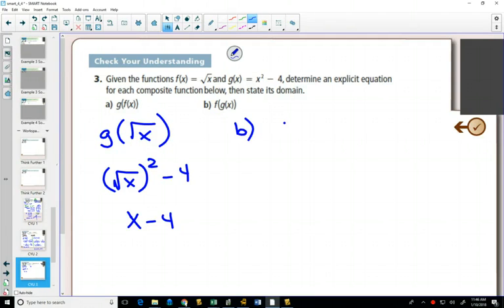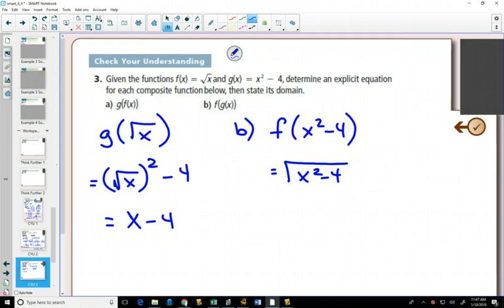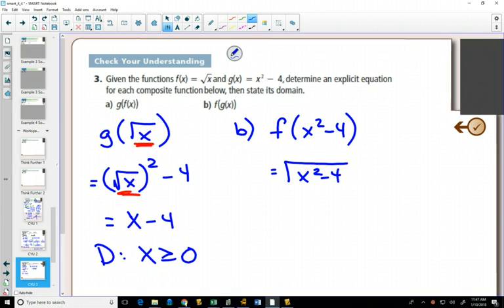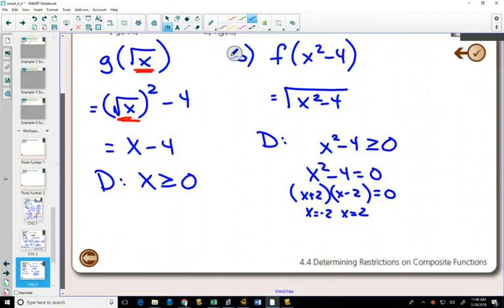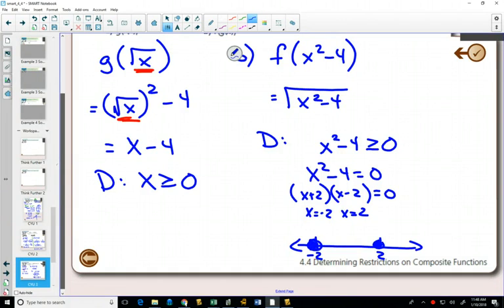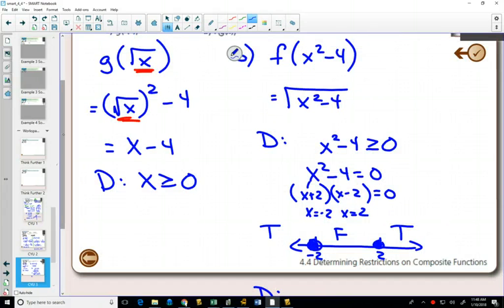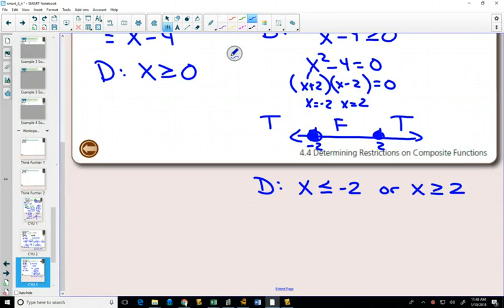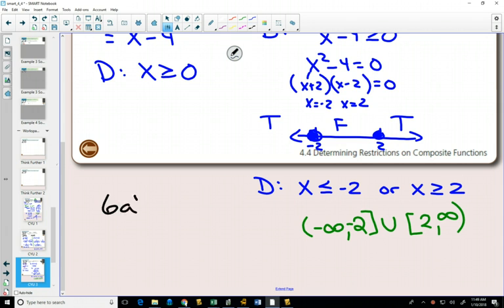40SP 4 4 Example 3